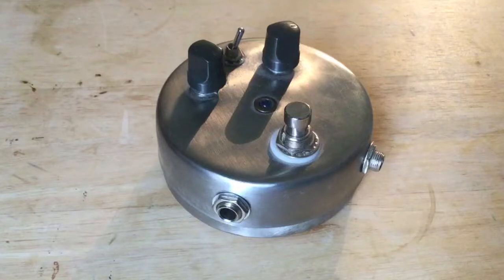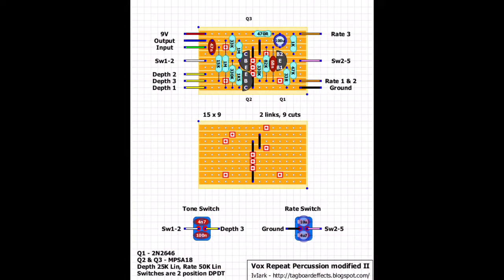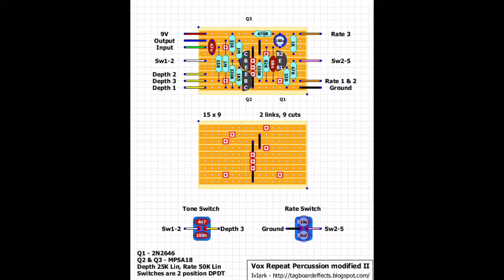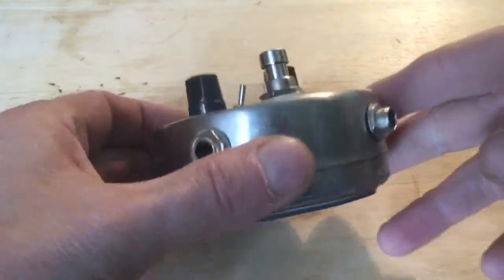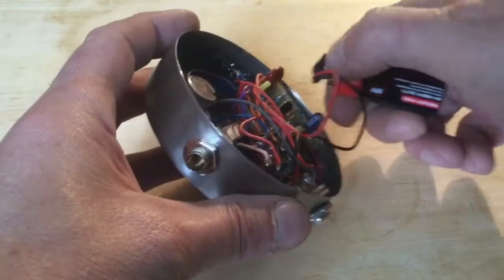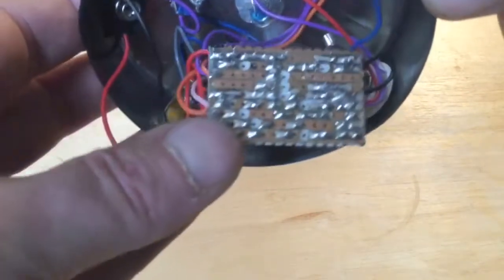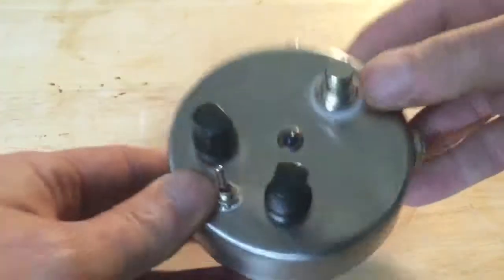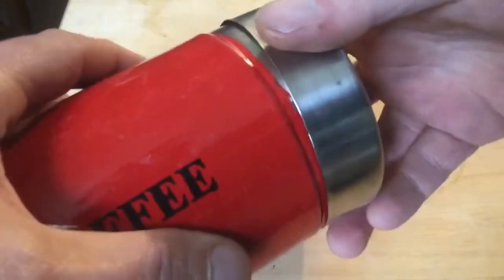DIY repeat percussion tremolo demo & build report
DIY Vox repeat percussion tremolo demo & build report